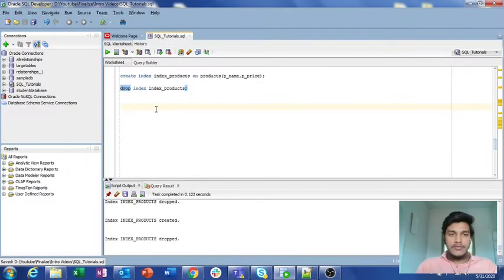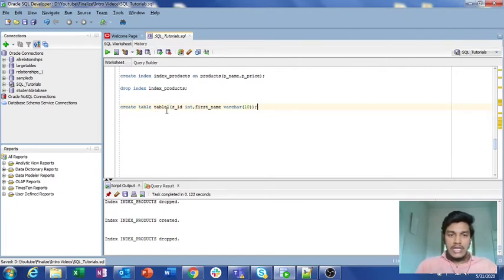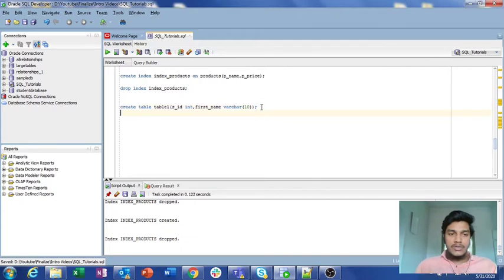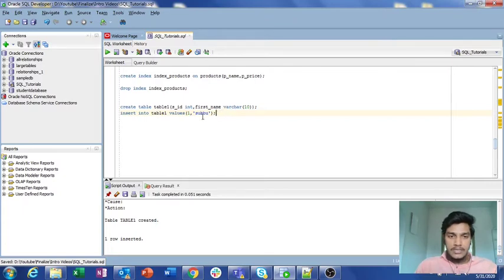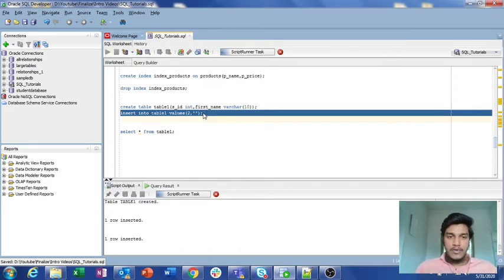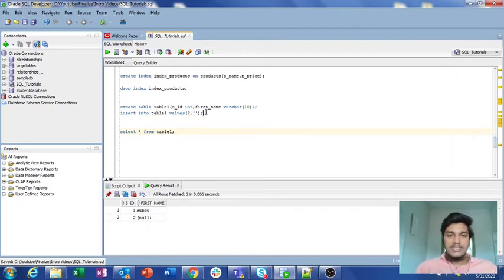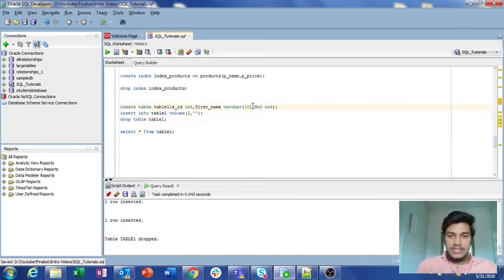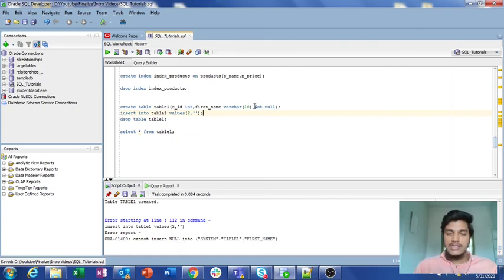14.How to apply NOT NULL Constraint on Table Columns in SQL l NOT NULL l SQL l SQL Developer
This video covers about how to use NOT NULL constraint in SQL using SQL Developer tool.